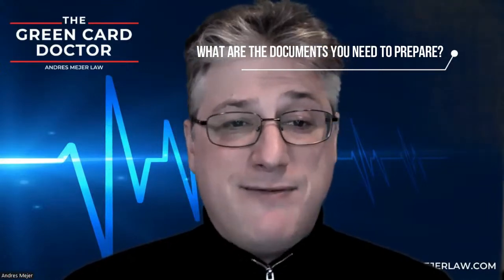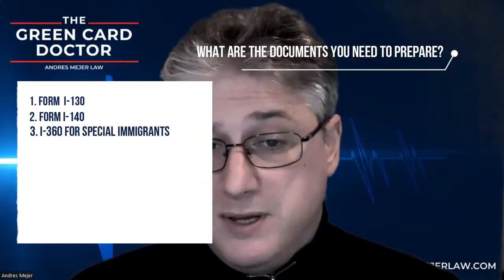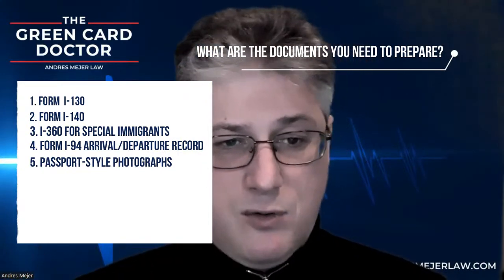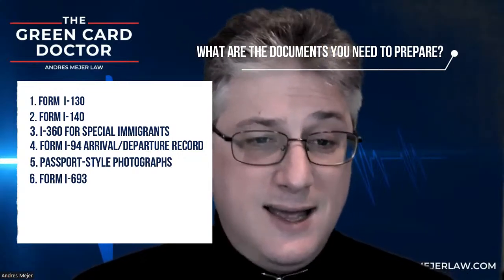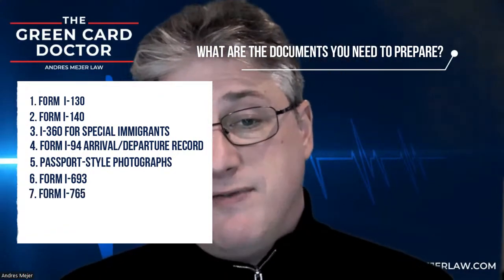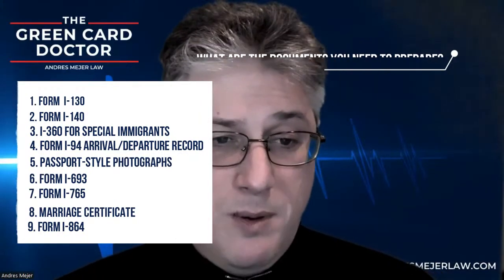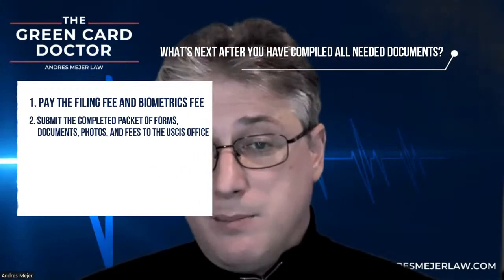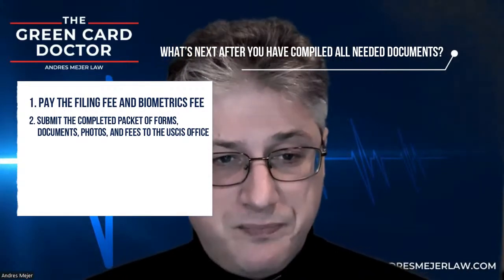USCIS Form I-485, Adjustment of Status Application. From An Immigration Lawyer (LIVE)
What is USCIS Form I-485, "Adjustment of Status Application"?

Many people like you want to immigrate to the US. But, it can take years before you become a lawful permanent resident. That’s why many dreamers move to the United States in other ways.

One of these is through adjustment of the status, using a form called I-485.

Today, I will discuss what this adjustment of status means, who is eligible, the requirements, and the process.
I’m Andres Mejer, Immigration Attorney and an immigrant myself. I will be sharing vital information to know this valuable tool to get that elusive green card.
What is Adjustment of Status?
Adjustment of Status is the immigration process in the United States where you can shift from one immigration status, such as a temporary visa holder, like a tourist, to permanent resident status, more popularly known as a green cardholder.

Did you know that in the 1950s, before you could get a green card, you had to leave the US, go back to your home country, apply for an immigrant visa, and then come back here again? This is called “consular processing,” It still exists today for visa applicants outside the US.

If you are already in the US, you might not have to leave.  Adjustment of Status may be the answer you’re looking for!

Who is eligible for Adjustment of Status?

If you’re in the US on a non-immigrant visa and want to get a green card through adjustment of status, you must fall into one of these categories :
Category 1: Family-based petition. You qualify for a family-based green card if you’re the spouse, child, parent, or sibling (or another close relative, such as stepchild) of a U.S. citizen;
Category 2: Employment-based petition. You qualify for an employment-based green card. Your employer is sponsoring you because you have special skills, talent, or abilities that enable you to be eligible for one, or you’re a qualified investor.
And Category 3: Special circumstances such as a refugee or asylee; special immigrant juvenile; U-visa, VAWA, diversity lottery, or you fall into another special category.

For a more in-depth discussion about how you can get a green card through any of these categories, you can check out my other videos, which I will be linking in the description below.
How does the Adjustment of Status work?
First, whoever is sponsoring your petition, your family member or your employer, must file an immigration petition for you to get an immigrant visa, like form I-130 for a family petition or form I-140 for an employment-based petition.
You have to wait for the petition's approval and for a visa to become available to file Form I-485.
In some cases, you can file the visa petition concurrently with form I-485 depending on the category. One example would be entering the United States legally, and your USC spouse is filing for your green card.

The information provided in this video is for general information purposes only. I am not providing legal advice, and this content does not trigger an attorney-client relationship. Although I am a lawyer, I am not your lawyer and you are not my client. To become your lawyer, we must first meet one-on-one and enter into a fee agreement for legal services. I am a licensed attorney by the State Bars of New Jersey and New York (in good standing). I'm also a member of the American Immigration Lawyers Association (AILA) and the Bar of the United States Supreme Court.

This is also attorney advertisement.